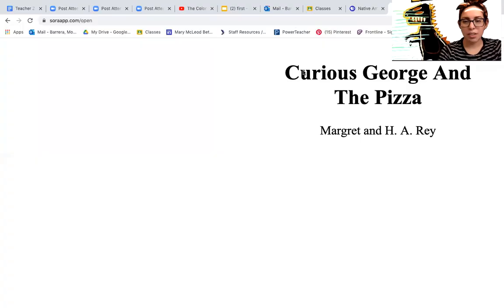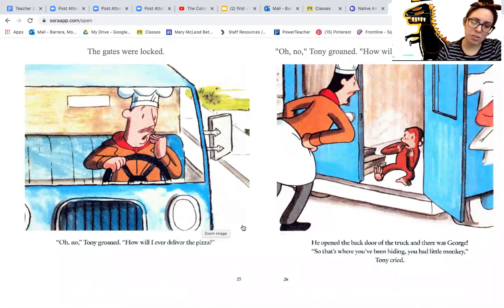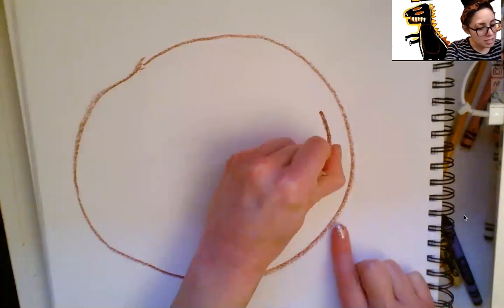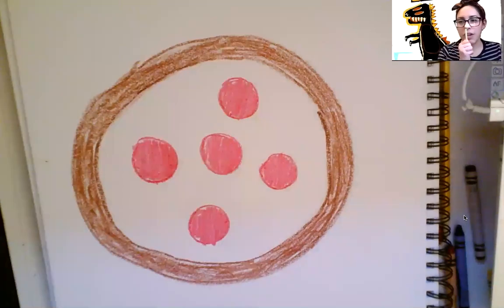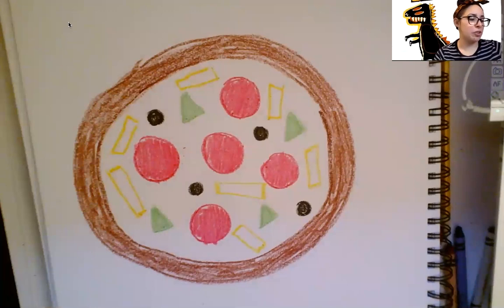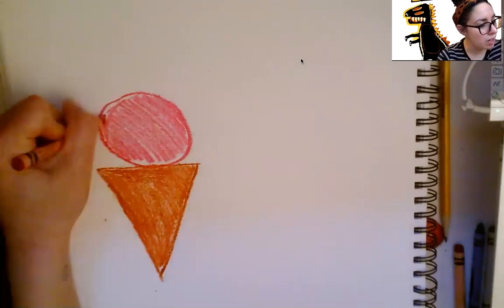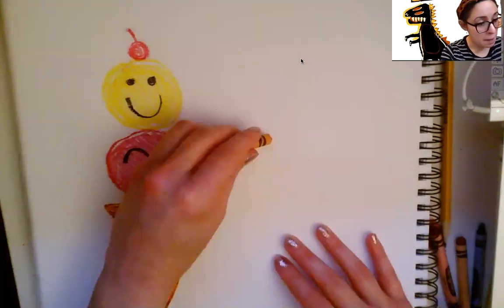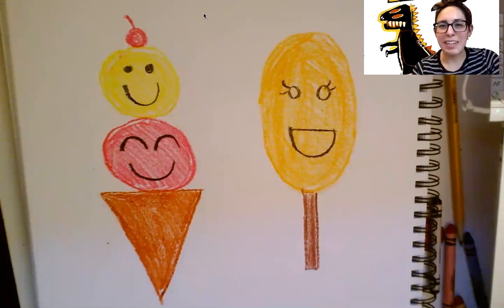Art FLS 11/13 Shape Pizzas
Make some shape pizzas with me!